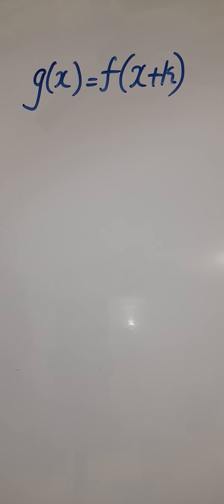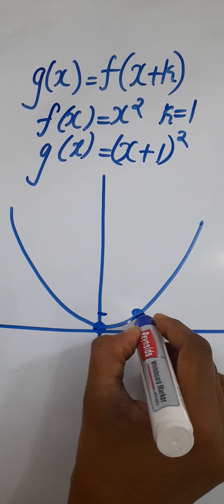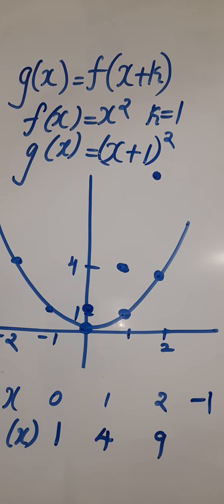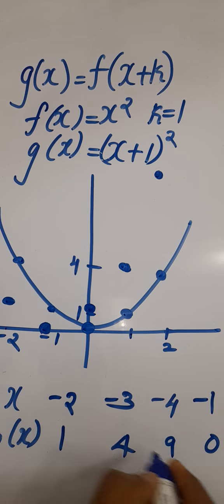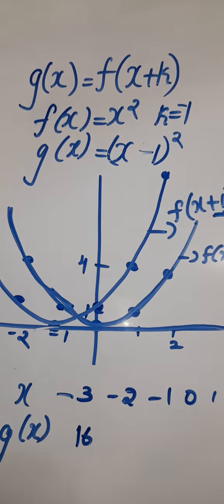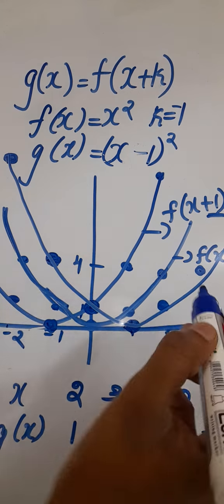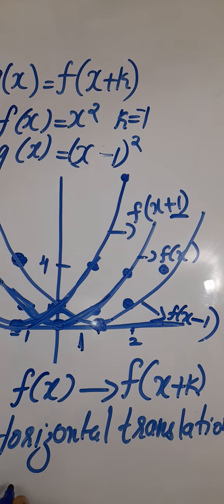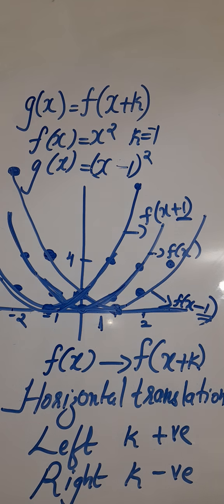Horizontal Translation - concept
Horizontal translation is a type of transformation of functions. The parent function translate horizontally to left or right.